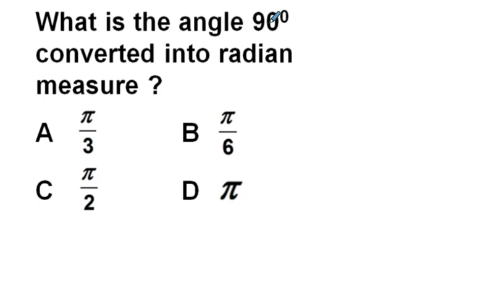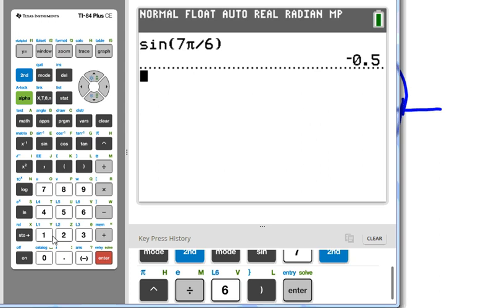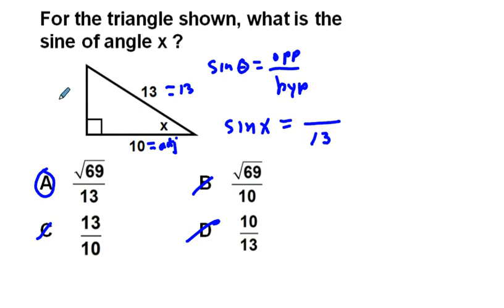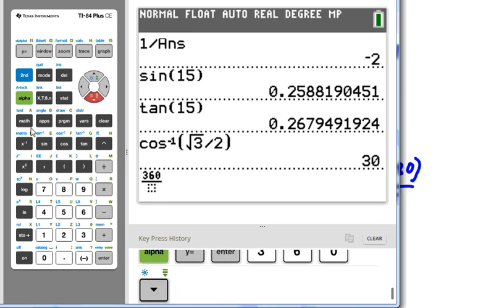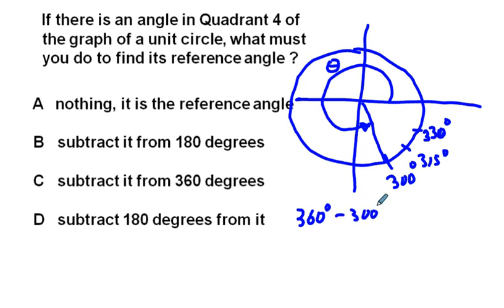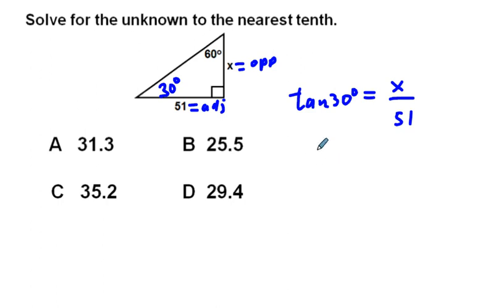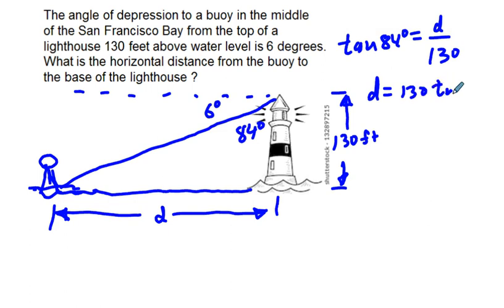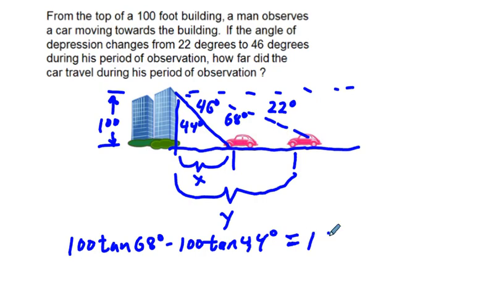Precalculus Mid 4th 9 Weeks Test Preview 2019-2020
This is a test preview on basic trigonometry including arc length, trigonometric ratios, coterminal angles, reference angles, degrees to radians, DMS angles, and using basic trigonometric ratios to find distances and angles.